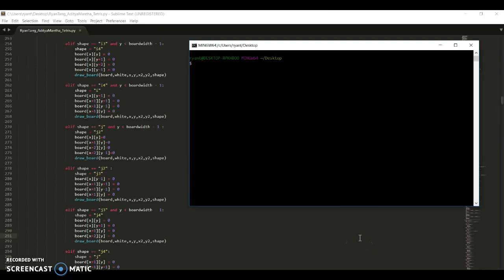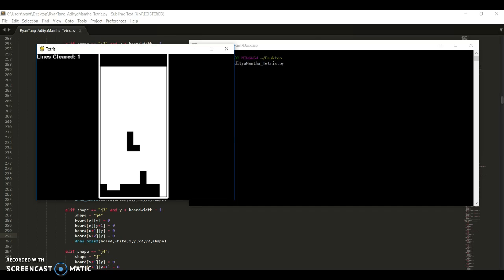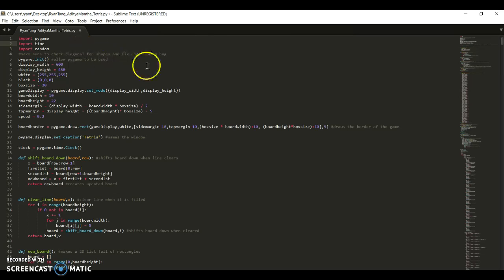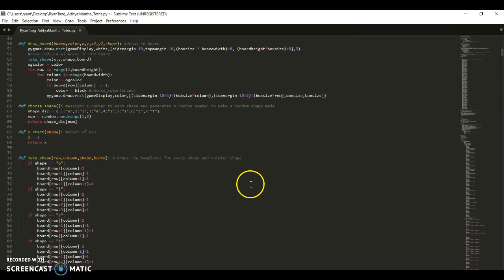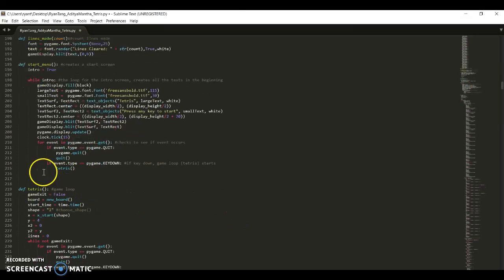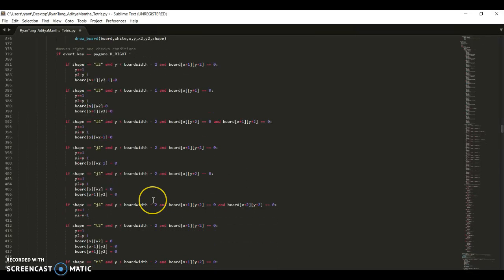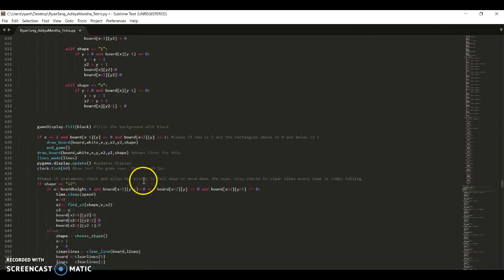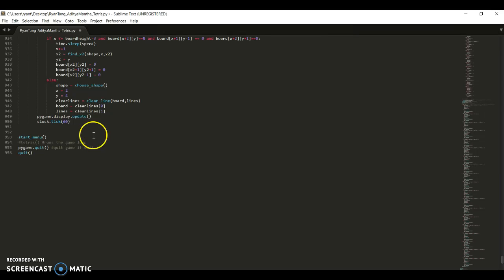CS10 - Tetris Final Project